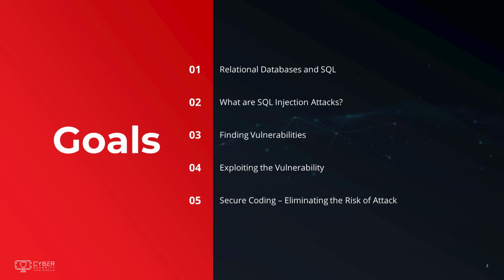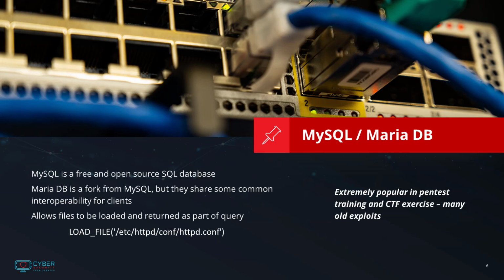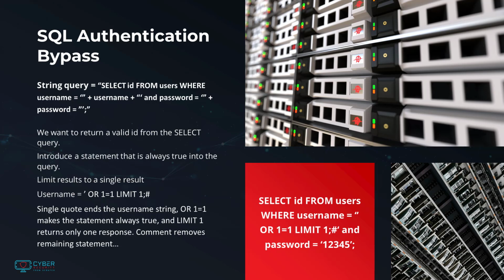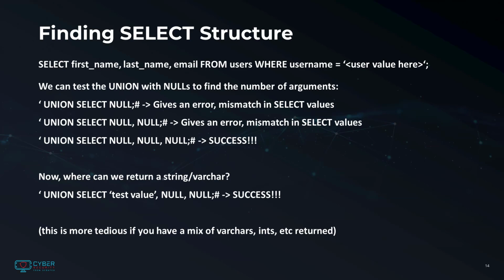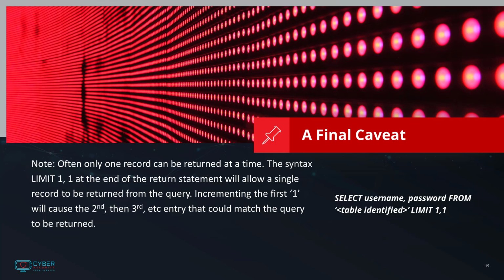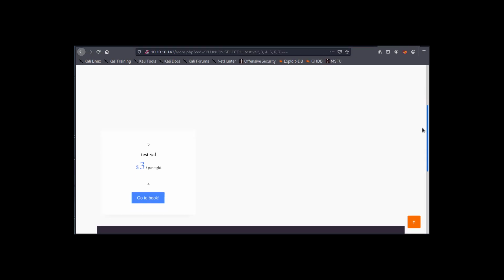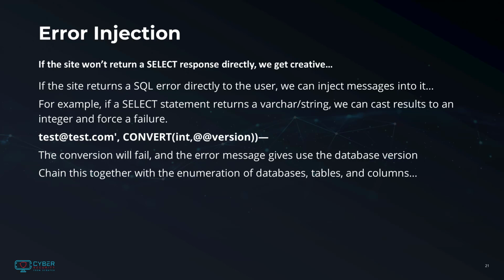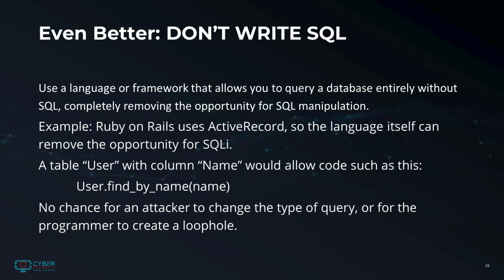Episode 9 - SQL Injection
This video shows how basic SQL injection vulnerabilities work, and gives demonstrations on how to mitigate those attacks